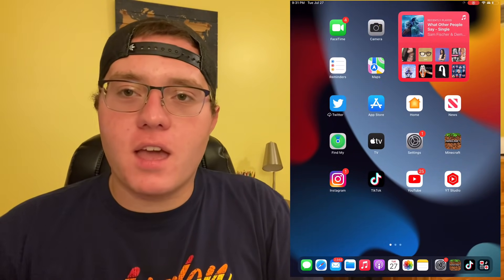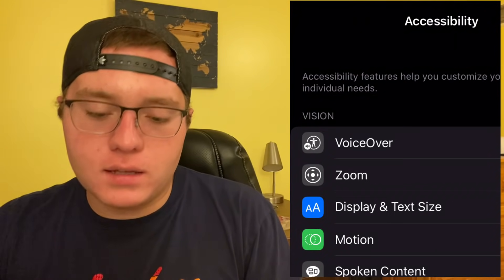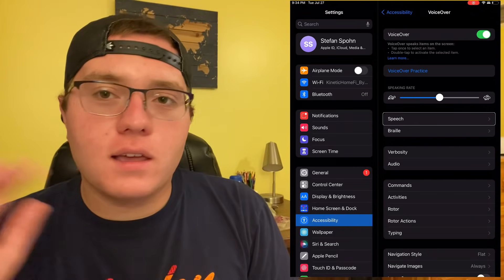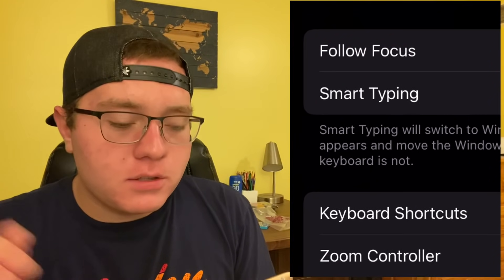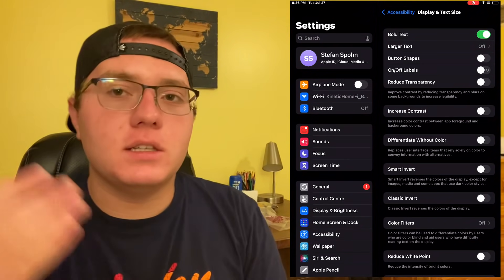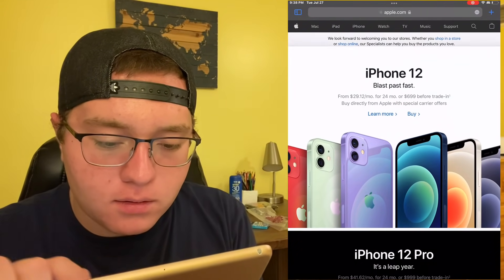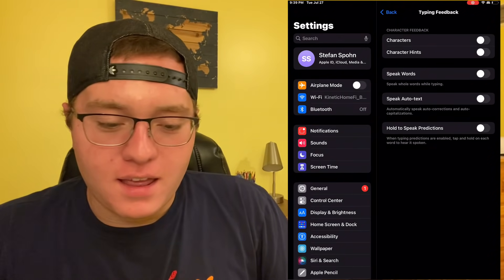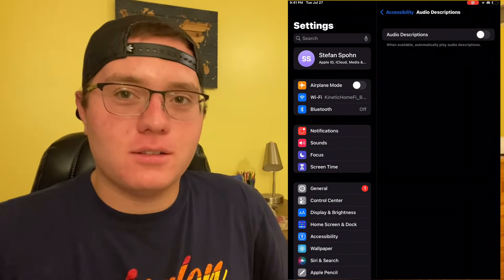HOW BLIND PEOPLE USE APPLE DEVICES | ACCESSIBILITY FEATURES IN IOS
This video will show you how a blind person uses apple devices. There are tons of accessibility features in iOS, but in this video I show you mainly the ones I find helpful.